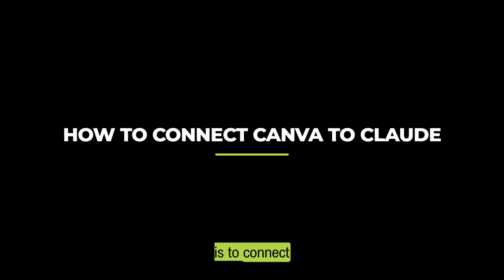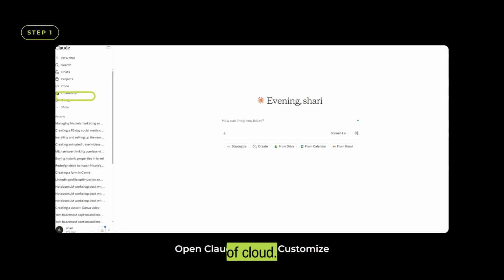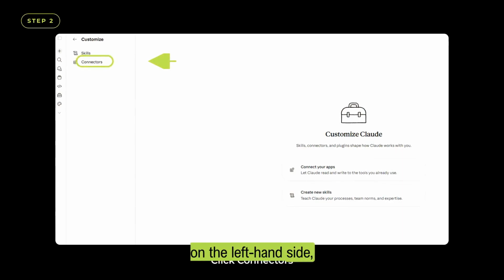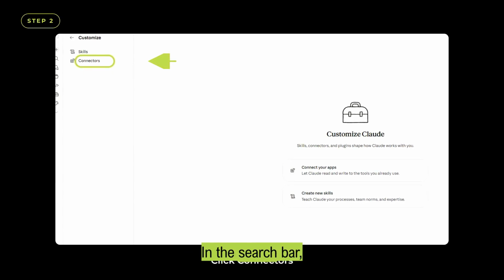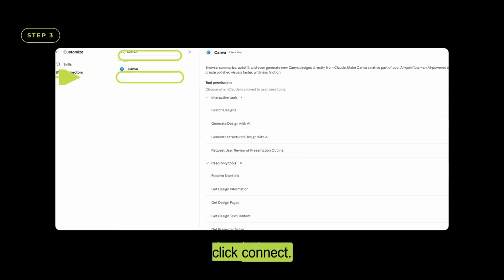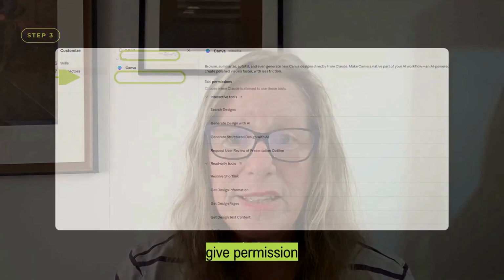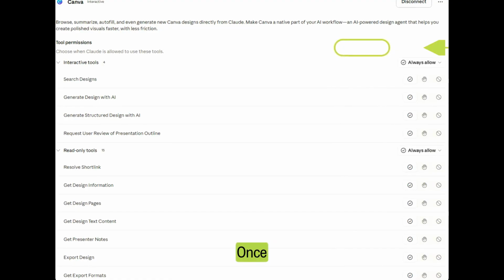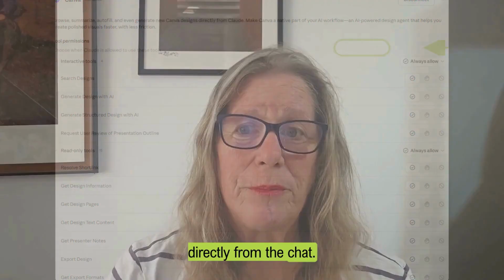Claude and Canva Tutorial: Create Branded Content Faster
Claude and Canva can now work together to help you create social media posts, carousels, presentations, flyers, lead magnets, and other marketing materials faster.

In this video, Shari Wright-Pilo from The 172 Group shows you how to connect Canva to Claude, how to prompt Claude to create Canva designs, and how to use your Canva brand kit so your content starts closer to your real brand style. This workflow helps small business owners, freelancers, consultants, and entrepreneurs stop starting from a blank page every time.

You’ll learn:

How to connect Canva to Claude
What to look for inside Claude under “Customize” and “Connectors”
Why Canva brand kit access matters
How to prompt Claude to create a Canva design, not just give you ideas
How to create a 4:5 Instagram carousel using Claude and Canva
How to use your own brand kit, colors, fonts, logos, and style
How to upload example designs and ask Claude to identify your visual style
How to use Claude to find better Canva template search terms
How to resize one piece of content into stories, Pinterest pins, Facebook posts, and LinkedIn posts
Why AI does not replace creativity, it removes repetitive work

4. Timestamps

00:01 Why Claude + Canva can save you time
00:18 Why content creation takes too long
00:33 How Claude and Canva speed up the workflow
01:04 Meet Shari and The 172 Group
01:42 How to connect Canva to Claude
02:14 What depends on your Canva account
02:34 Start simple with one carousel
02:41 Why Canva brand kits matter
03:06 How to prompt Claude properly
03:30 Ask Claude to create a Canva design
03:39 Use the right Canva size and brand kit
04:18 Edit everything inside Canva
04:48 Upload examples of designs you like
05:04 Use Claude to find better Canva templates
05:57 Use Canva Magic Resize
06:18 Repurpose content instead of starting over
06:33 AI removes repetitive work, not creativity
06:53 Your homework: connect, create, test

​builds 90-day growth systems for service businesses that are ready to stop operating on instinct and start operating on data.

🎨 Designed with Canva | 📊 Powered by Insight | 💡 Guided by Strategy

✅ Next Step
👍 Like this video if it was helpful.